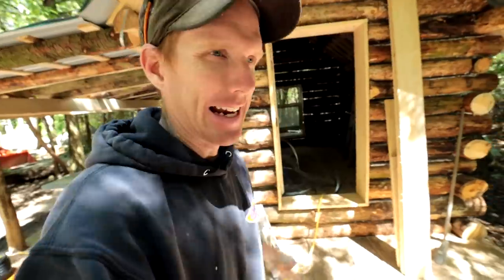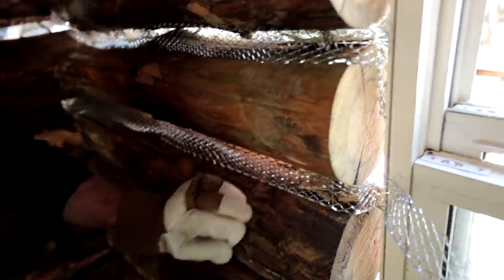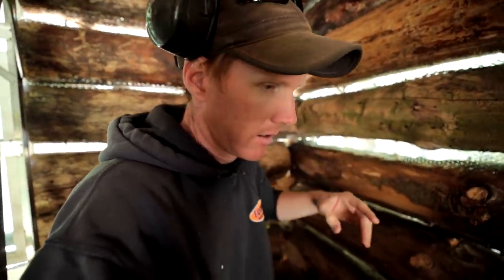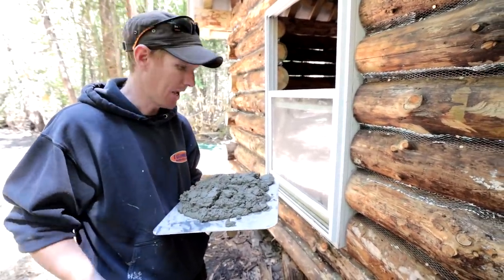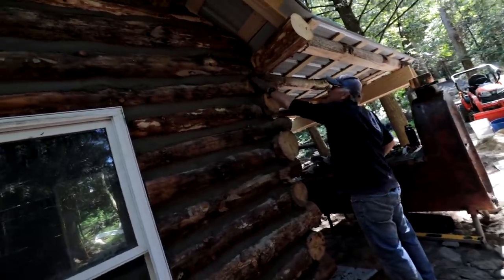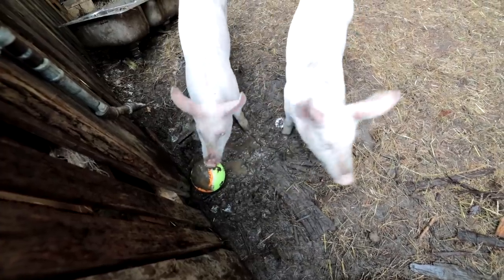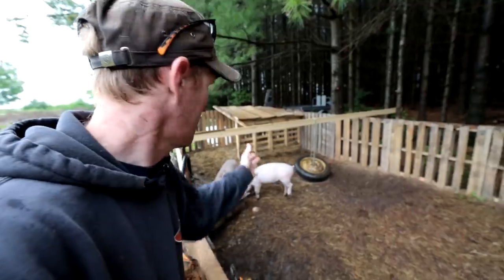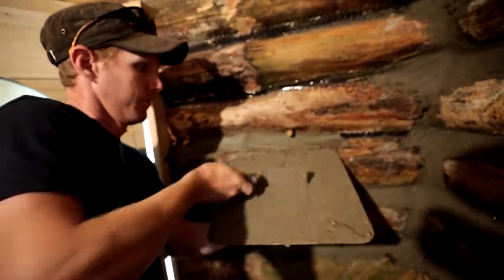Off Grid Log Cabin is Done (mostly) | Chinking the Log Cabin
We work on the remaining bits of the exterior of the log cabin including putting all the chinking into the log gaps finally sealing up the log cabin.

Part 15: ?

We are using dead standing pine trees cut from my 40 acre property and some spruce.  The logs are arranged in a butt and pass method and then held together with spikes.

We mostly rely on the help of a chainsaw to cut the logs, a tractor to drag and a lot of labor to lift them and put them in place. The pines in this replanted forest are fat too overgrown and have been grossly mismanaged.  The trees should have be cut and thinned nearly a decade ago.  Removing the dead trees is a good start to rehabilitating the forest.  Later, we will thin even more and get the forest ready for replanting and rejuvenating.

In this part, we will continue to erect the log cabin walls from the foundation up.  I will use the butt-and-pass method which laps one row of logs over the other, while fastening the logs together with spikes. This is simpler and quicker because it does not require the tedious work of scribing each log and notching.

A butt-and-pass corner joint on a log home creates the look of a rustic, old-fashioned cabin. As the logs are laid to create the outside corners of the building, the first log on each layer extends past the corner, and the log forming the other wall butts into the first. As the timbers are laid to build up the corner, the extended logs alternate for an effect that resembles interlaced fingers.